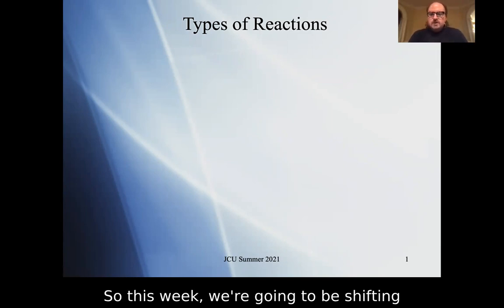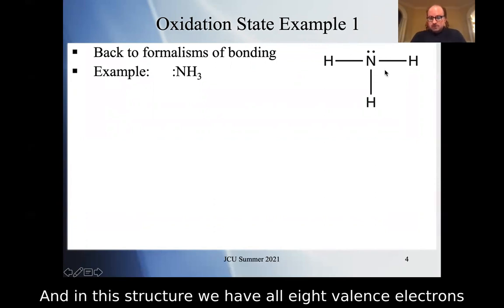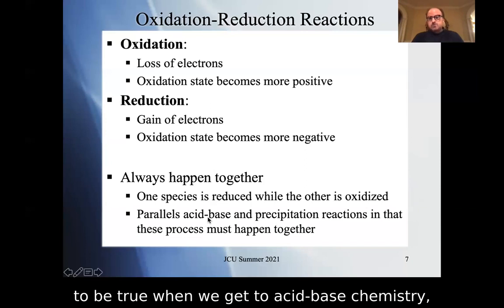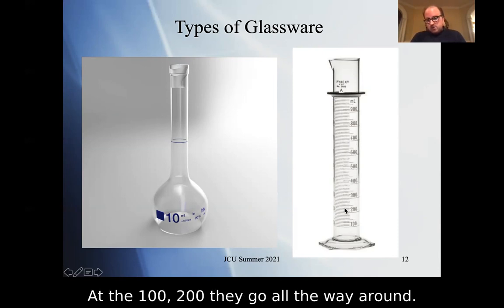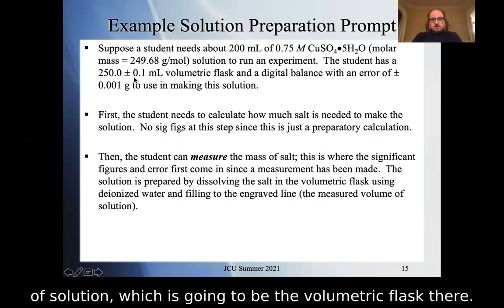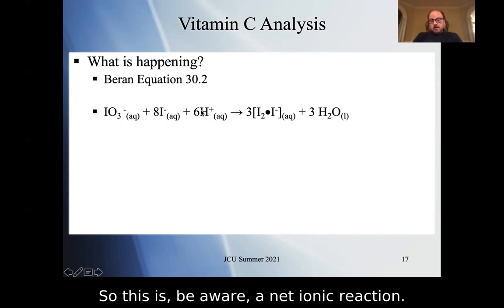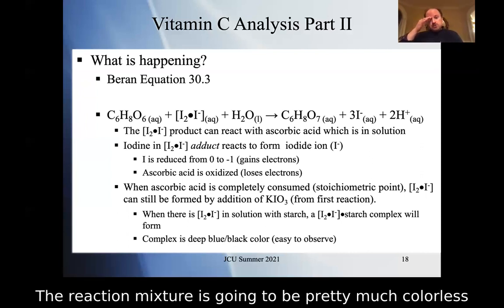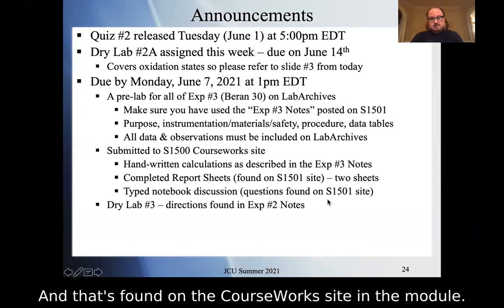Exp#3 Makeup Lecture Captioned